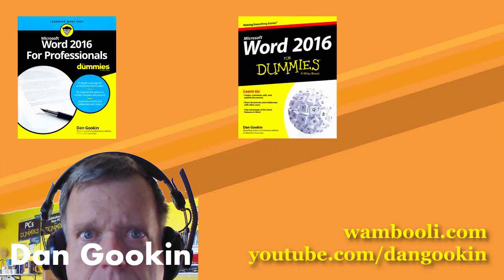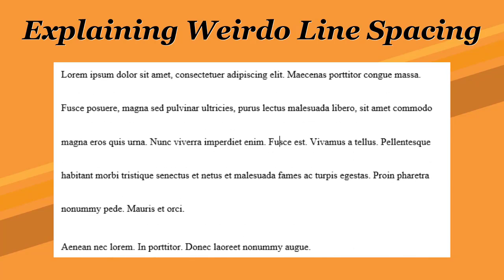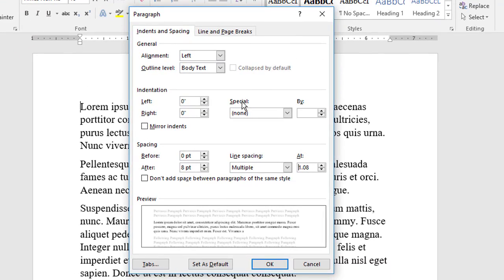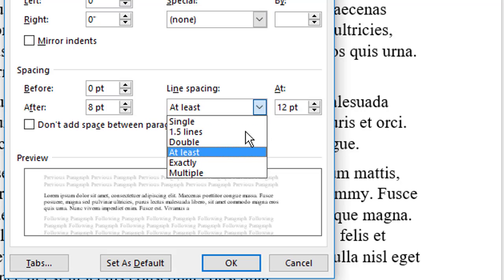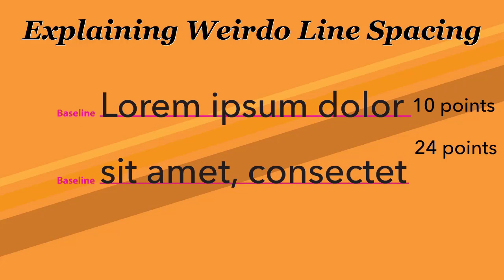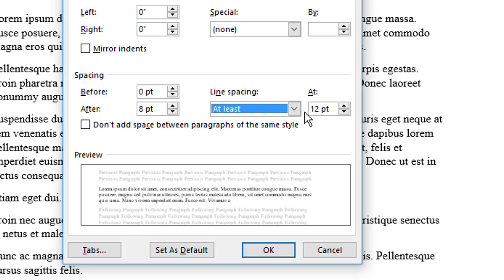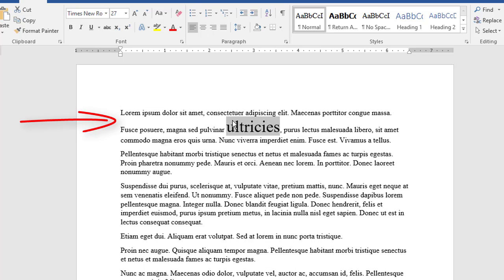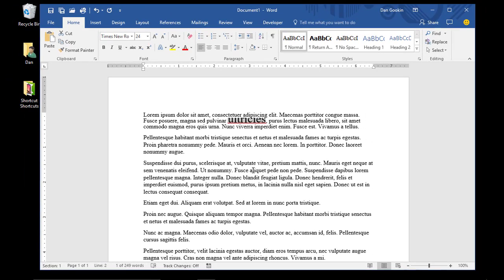60. Explaining Weirdo Line Spacing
In Word, line spacing can be set in full or fractional increments of the line height, similar to a typewriter, but still a tad bit confusin. To be even more confusing, the At Least and Exactly options are thrown into the mix.